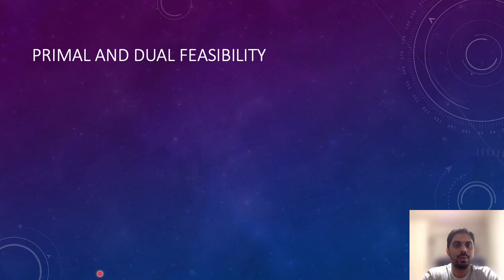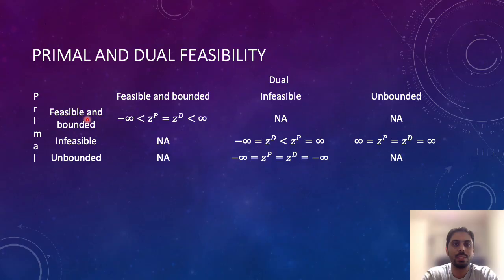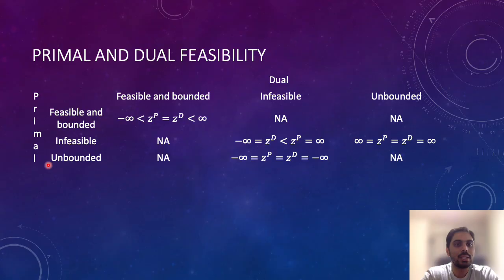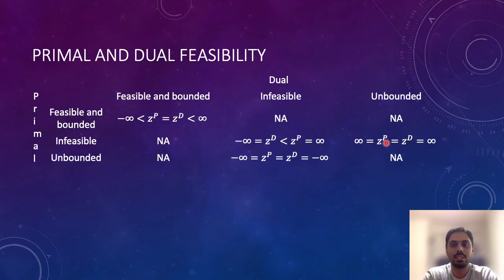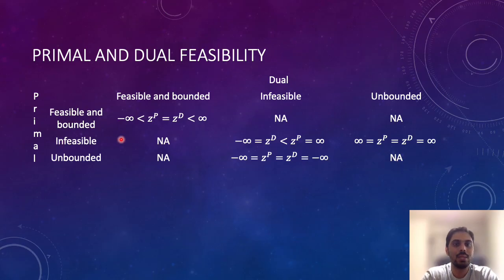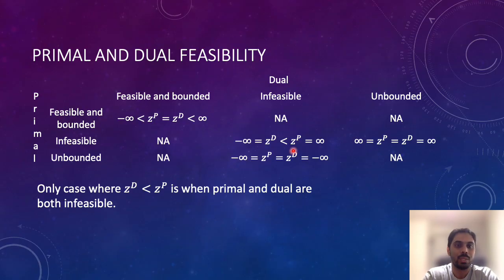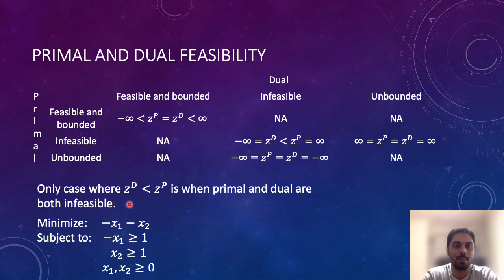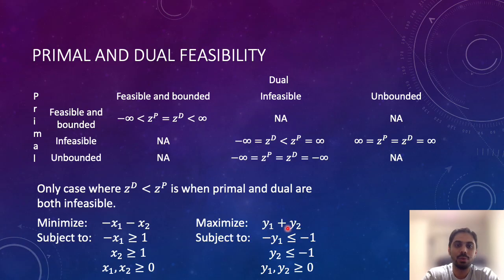LP Course 3-6 Primal and dual feasibility